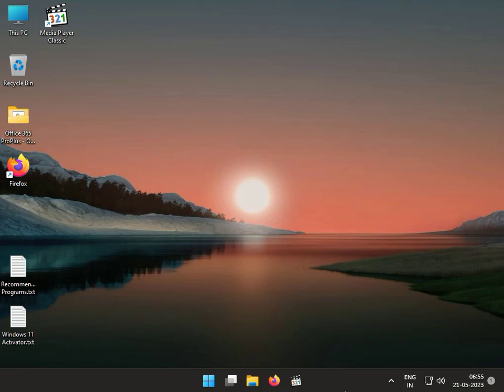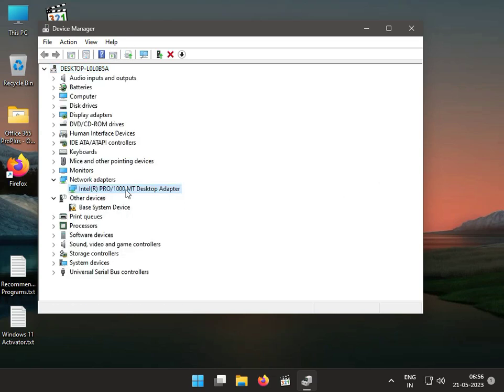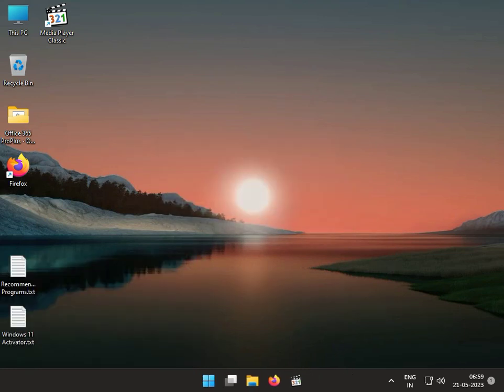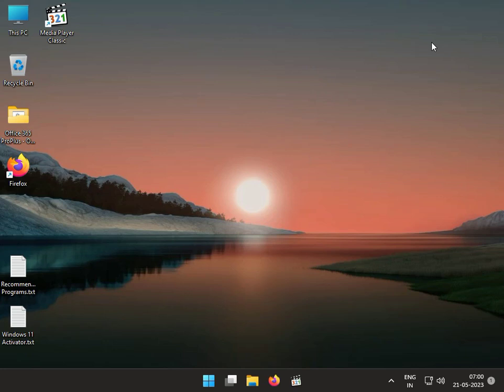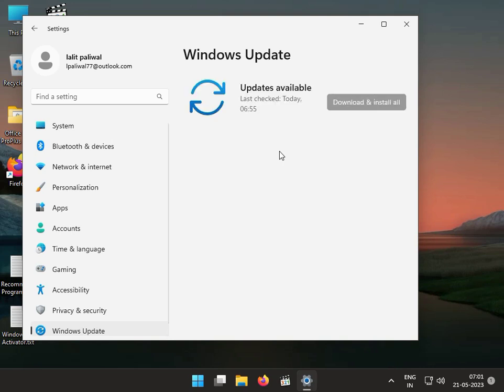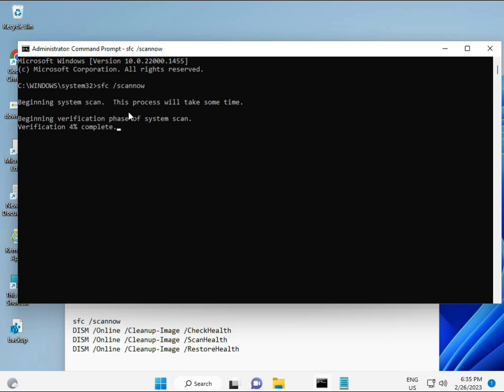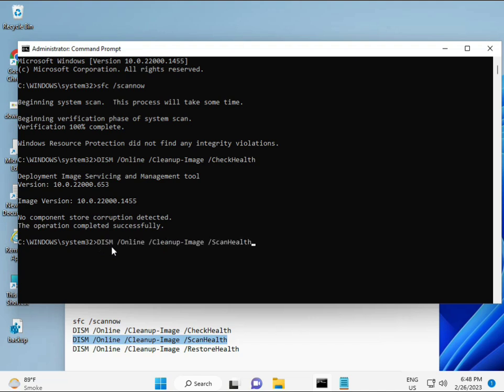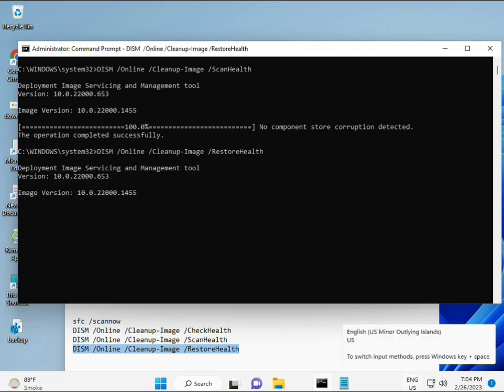HOW TO Fix bhtsddr.sys BSOD Blue Screen Error in Windows 10 or 11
sfc /scannow